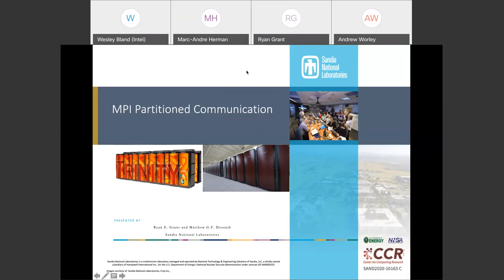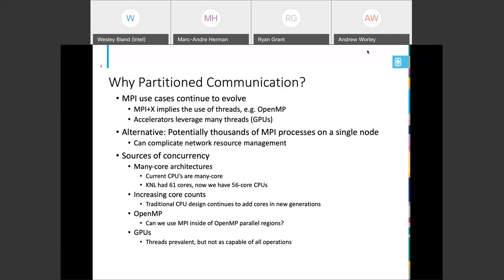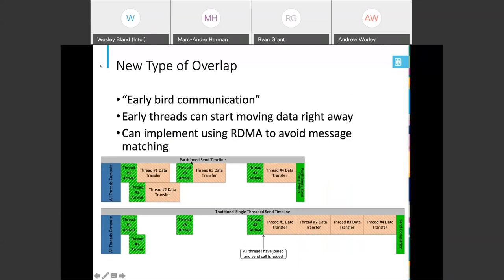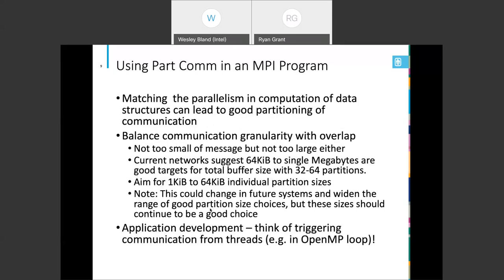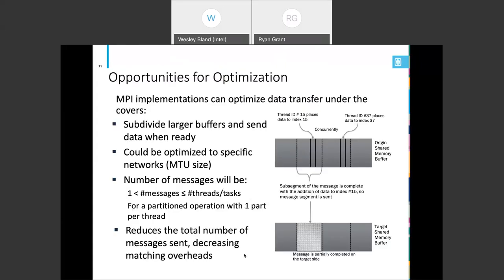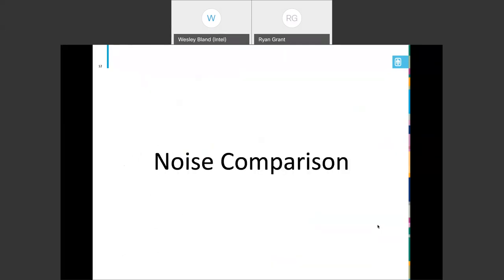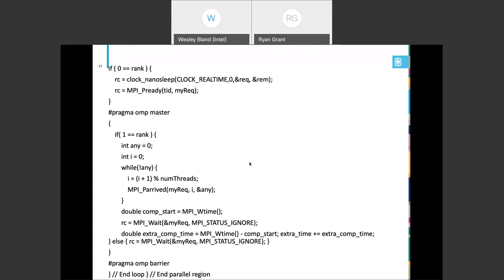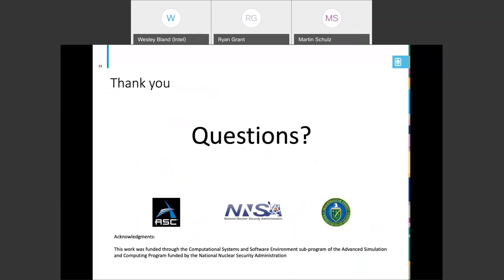MPI Partitioned Communication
EuroMPI/USA 2020 Micro-Tutorial presented by Ryan Grant and Matthew Dosanjh, Sandia National Laboratories